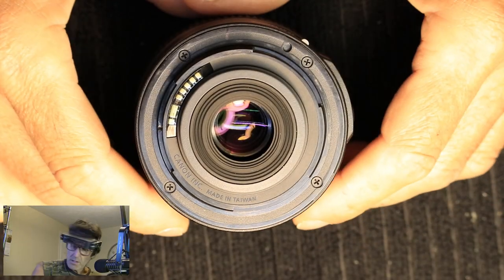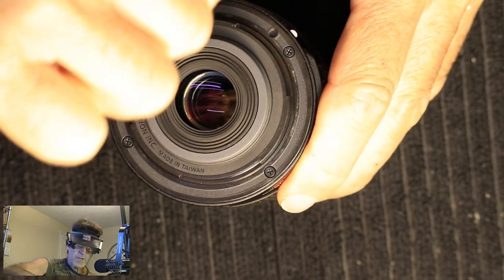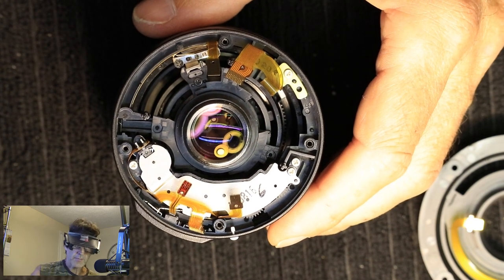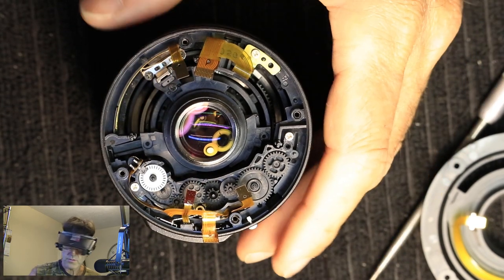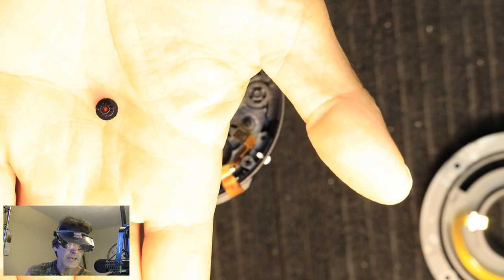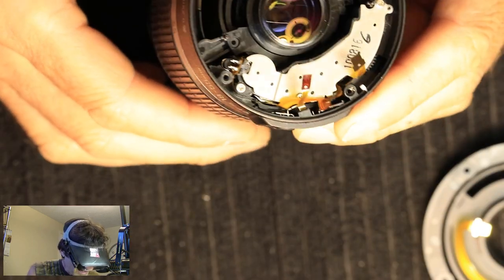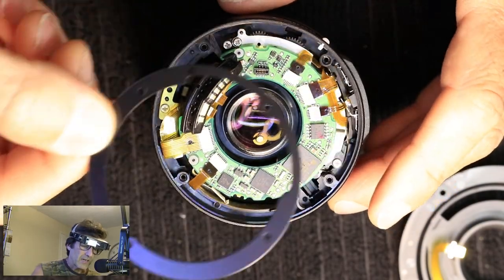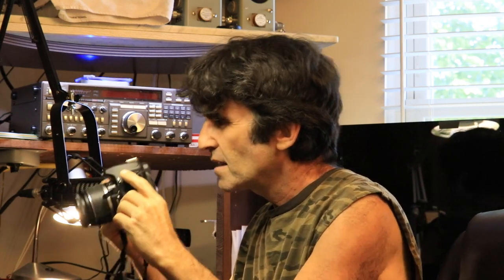Canon Lens DIY Repair: 18-55MM F3.5-5.6 AutoFocus Not.....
Open Description TO SEE PARTS AND TOOLS USED IN THIS VIDEO!

In this video I show what could be wrong with your autofocus in your Canon 18-55MM DSLR Lens.  This one was a mechanical problem with stripped Gears in the mechanism.  Why throw this away when you can fix it CHEAP, EASY, AND QUICKLY.

Gear 4 and 5 is what happened to mine,..
I think this company has these parts... Try typing "repair parts for canon 18-55 in the search box..

Gear 5 From Amazon (I couldn't locate gear 4):

25n1 Screwdriver Set:

Video Gear:

EV RE20 Mic:

Canon 80D:

Tascam DR05 MP3 Recorder: